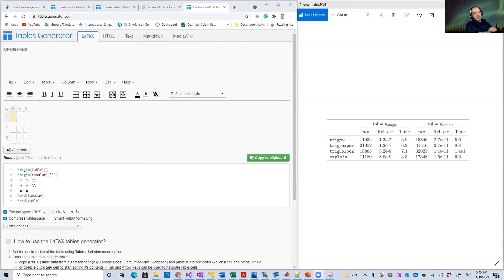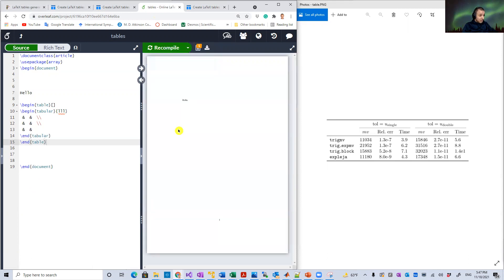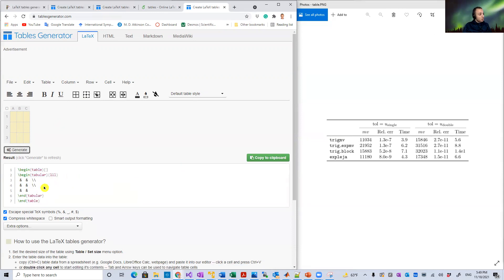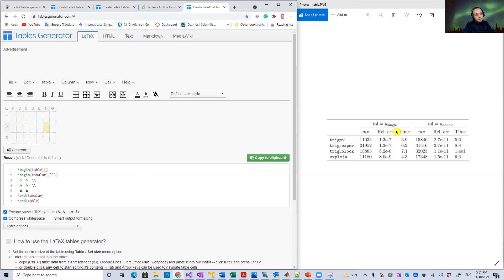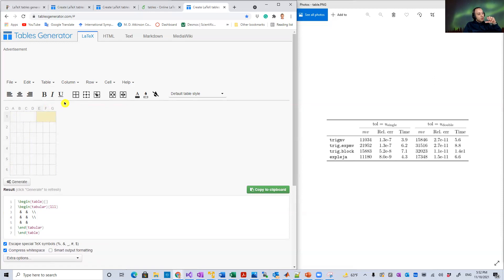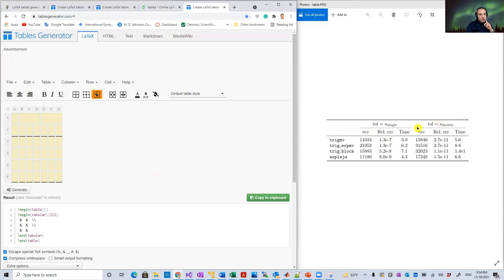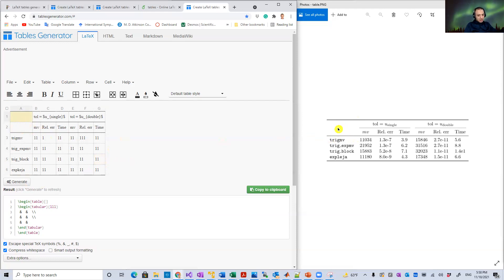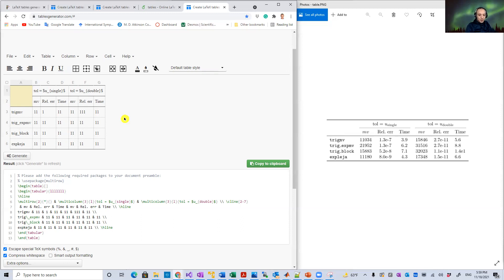Very easy way to design complex tables in latex. how to do multirow and multicolumn cells in latex